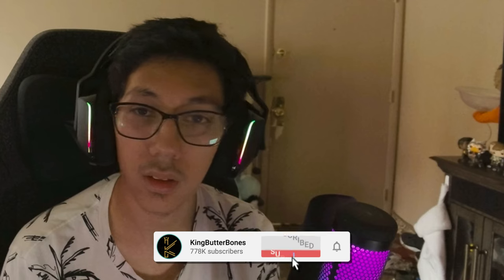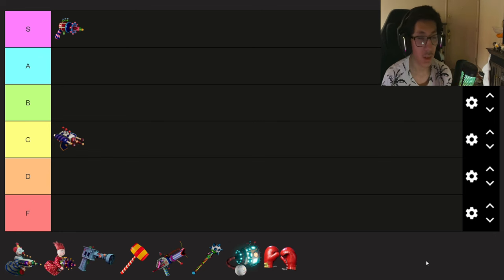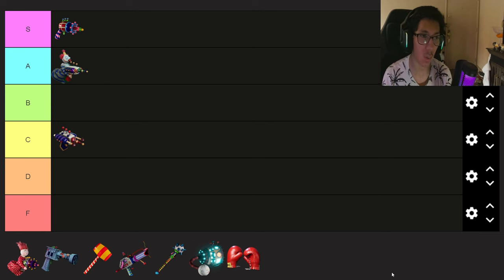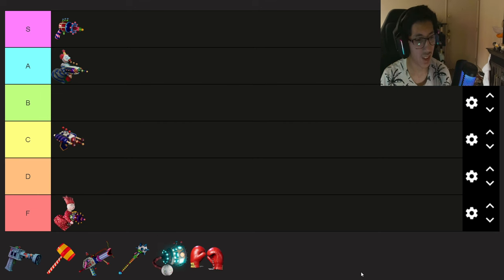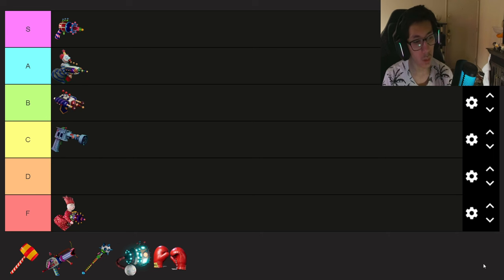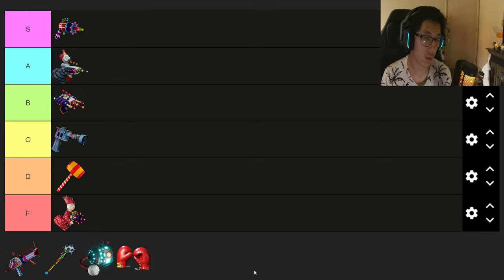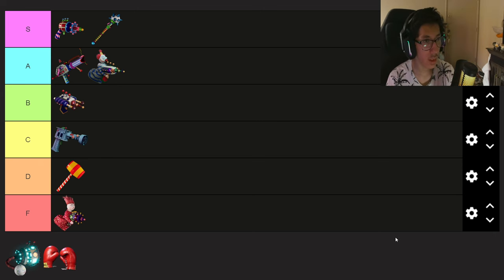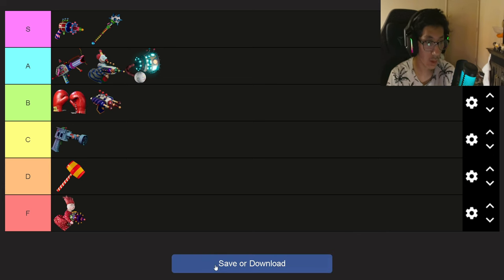Killer Klowns From Outer Space The Game: Ranking Worst To Best Weapons Tier list!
►If you would like to see more videos like these or any other games, I love playing horror games and having a scared reaction, looking forward to having a great community. Respect each other and I really hope all of you can enjoy my videos!
SOCIAL MEDIA!
DISCORD COMMUNITY!
GAME INFO!
►"Killer Klowns From Outer Space: The Game" is a cooperative survival horror game inspired by the 1988 cult classic film of the same name. Developed by a team of dedicated fans and horror enthusiasts, the game plunges players into the chaotic aftermath of an alien invasion orchestrated by sinister extraterrestrial clowns. Set in a small town overrun by these otherworldly jesters, players must band together to fend off waves of clown enemies while completing objectives to uncover the mystery behind the invasion. With procedurally generated levels, a variety of clown enemies each with unique abilities, and an arsenal of quirky weapons and traps, "Killer Klowns From Outer Space: The Game" offers a thrilling and unpredictable gameplay experience. Whether playing solo or with friends in online multiplayer, players will need to use their wits and teamwork to survive the clown-infested madness and save humanity from an absurdly terrifying fate.
Timestamps!
►Intro: 0:00
►Cotton Candy Gun: 0:37
►Pentashot: 1:30
►Gigaray: 2:21
►Laserbeam: 3:14
►Bouncercaster: 4:01
►Mallet: 5:06
►Popcorn Gun: 6:08
►Jawbreaker Mace: 7:20
►Gobstopper Flail: 8:14
►Boxing Gloves: 8:45
►Outro: 9:24